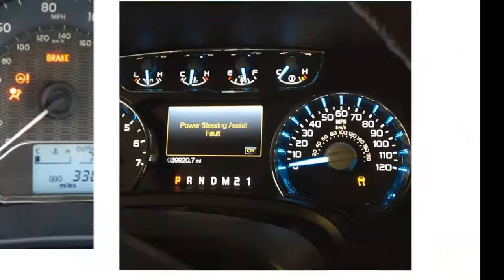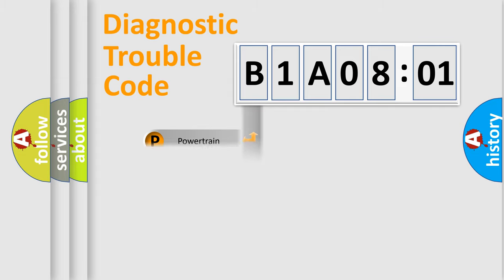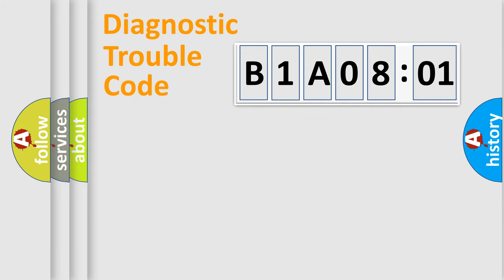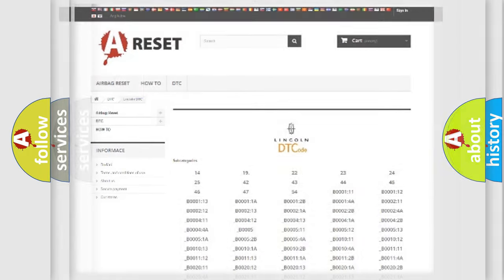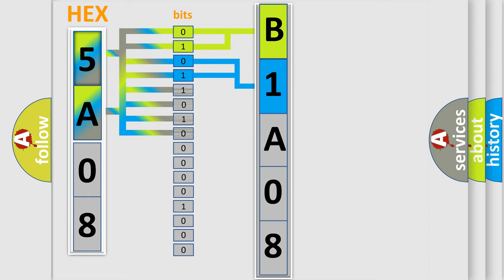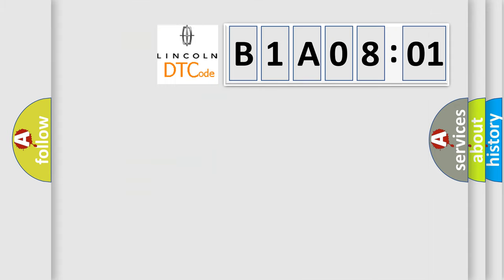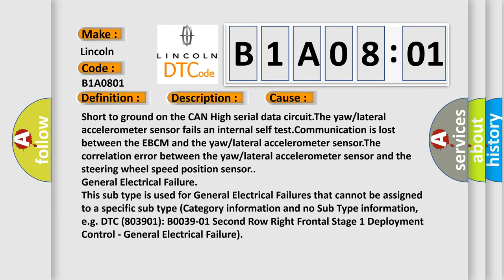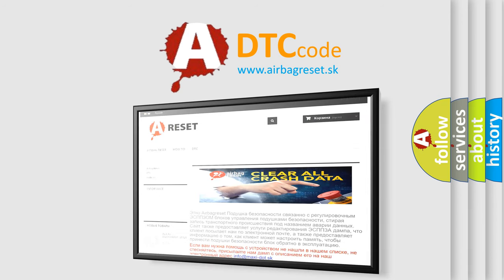DTC Lincoln B1A08-01 Short Explanation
Contents:
0:21 Basic DTC analysis according to OBD2 protocol standard.
1:48 Insight into programming
2:58 A diagnostically understandable description of the Diagnostic Trouble Code
3:05 Basic error definition

Make:
Lincoln
Code:
B1A08 01
Definition:
Yaw Rate Circuit
Description:
The engine is running.
Cause:
Short to ground on the CAN High serial data circuit.The yaw or lateral accelerometer sensor fails an internal self test.Communication is lost between the EBCM and the yaw or lateral accelerometer sensor.The correlation error between the yaw or lateral accelerometer sensor and the steering wheel speed position sensor.